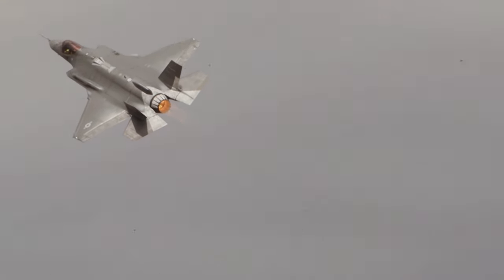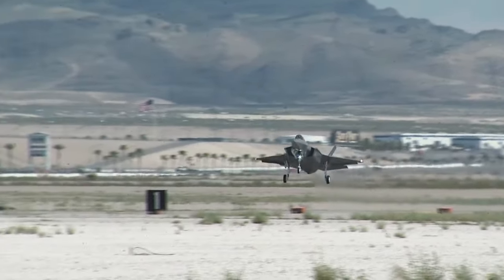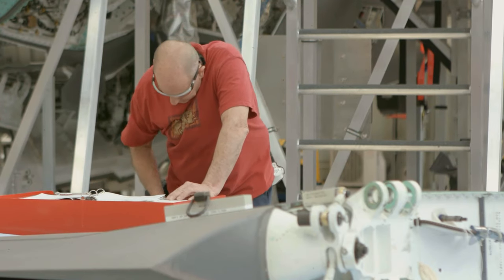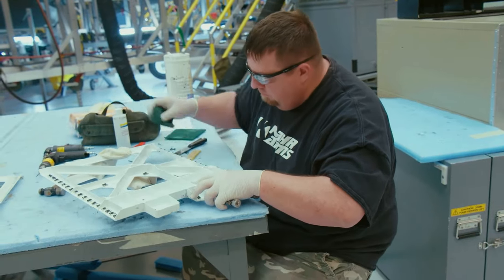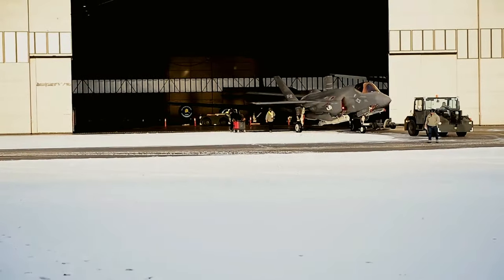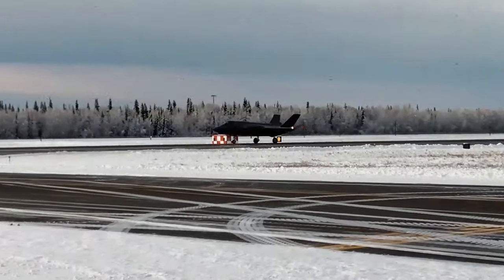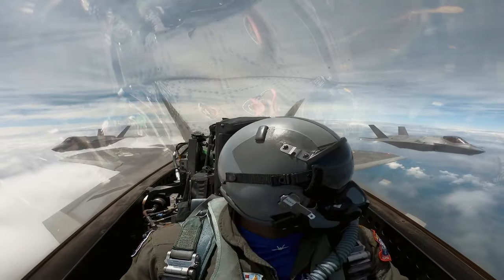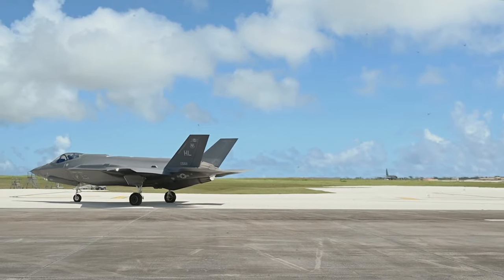FINALLY: Lockheed Martin Has Built 1,000 F-35 Fighter Jets in the World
Lockheed Martin, a renowned defense corporation, has hit a milestone in manufacturing their F-35 Joint Strike Fighter. However, persistent challenges with the TR-3 hardware configuration’s development and testing have somewhat dimmed this significant feat.

For instance, this is the case for the 1,000th F-35 that has been produced. “The production of F-35s is ongoing, with many units at various steps of the final assembly stage. Once the required TR-3 hardware and software arrive, the production will resume including the parking phase.

Following this, the F-35s will be ready for delivery” said Lockheed Martin answering The War Zone question. Despite the hurdles, achieving a production count of 1,000 is certainly a significant milestone for this controversial program.